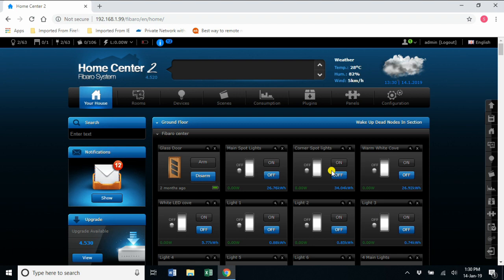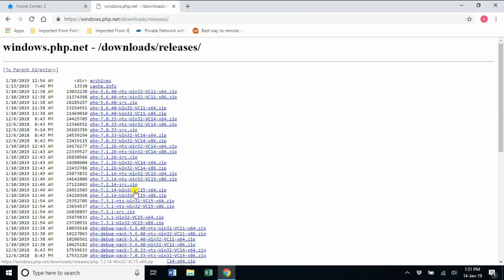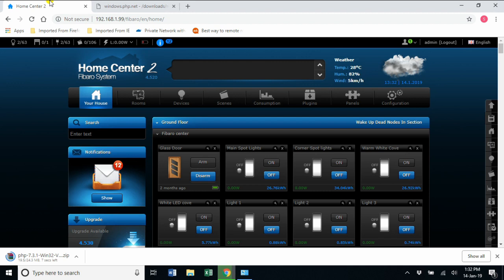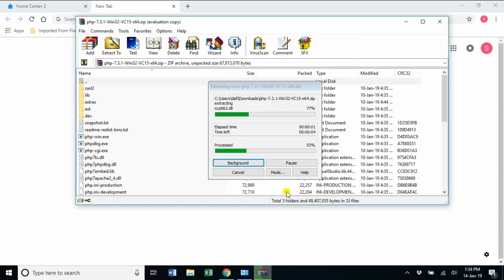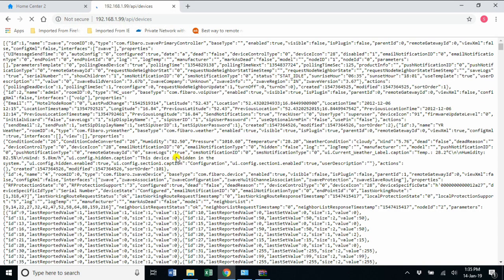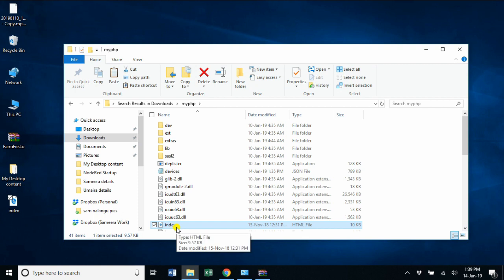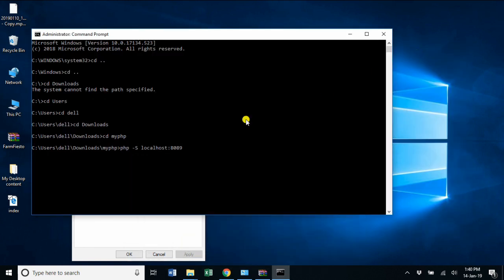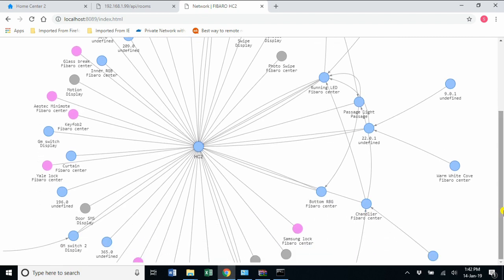How to Visualise Fibaro Z-Wave Mesh Network - Step-by-Step tutorial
Fibaro Home Center is a powerful and intelligent Z-Wave Gateway. It is very popular among smart home community. This tutorial shows a step-by-step method to visualize the Fibaro network. This could be very helpful in troubleshooting.

This method is already described in fibaro forum by 10der.

As for the index.html file, you can download it